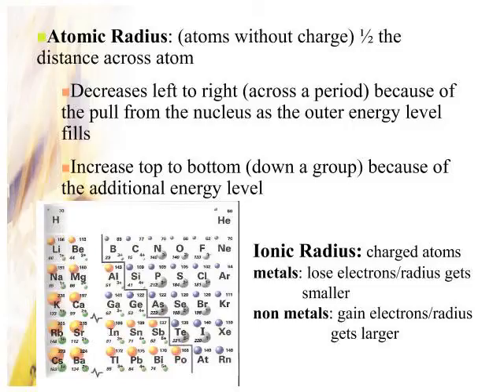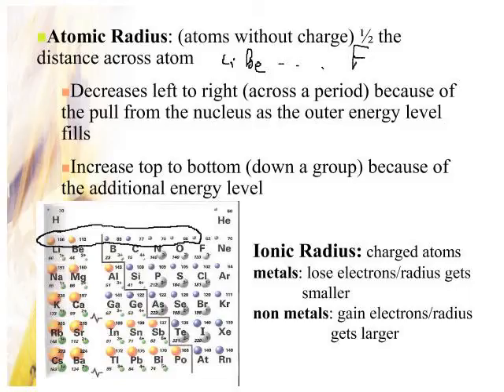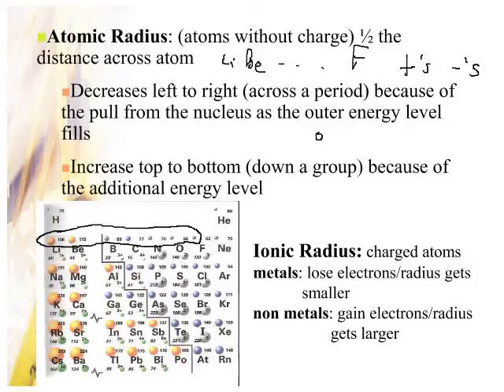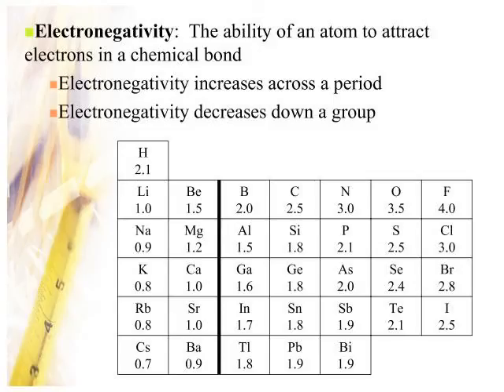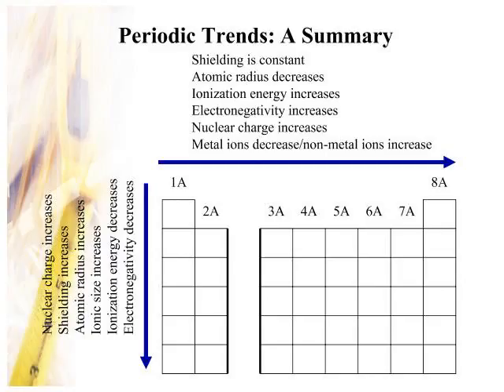McEachern Chemistry Periodic Trends